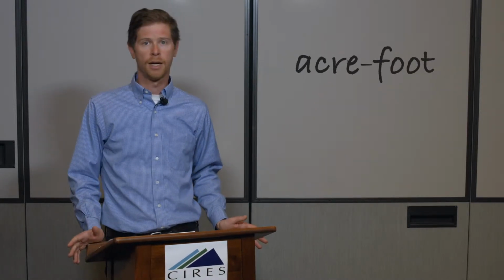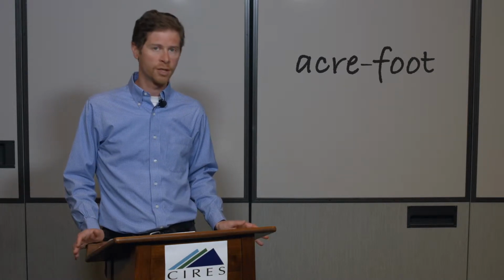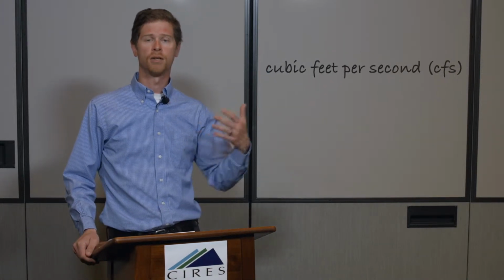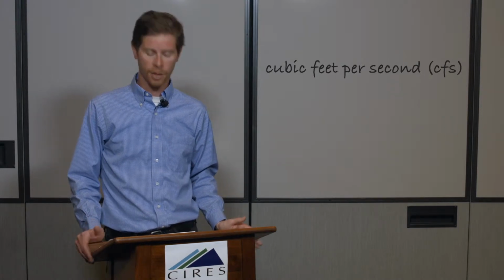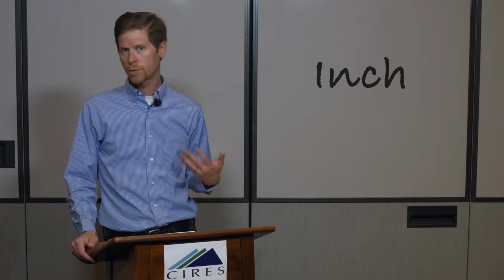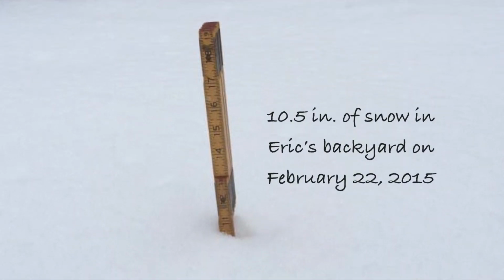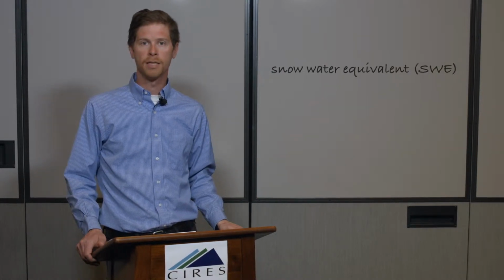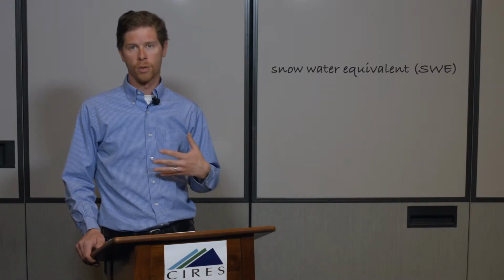Important Things to Know for the WWUS MOOC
Featuring Anne Gold and Eric Gordon